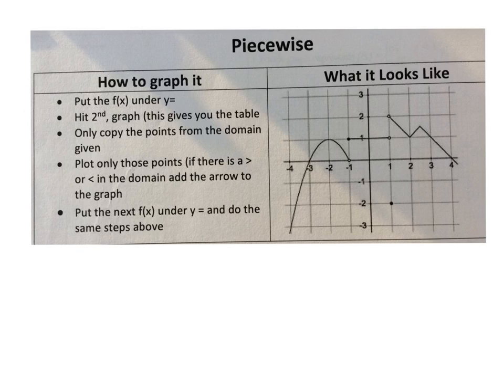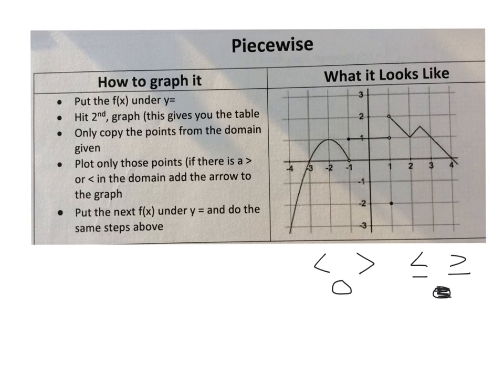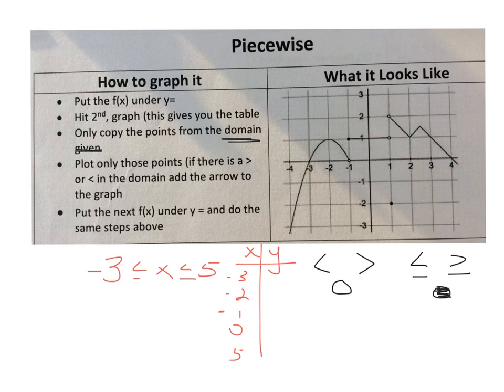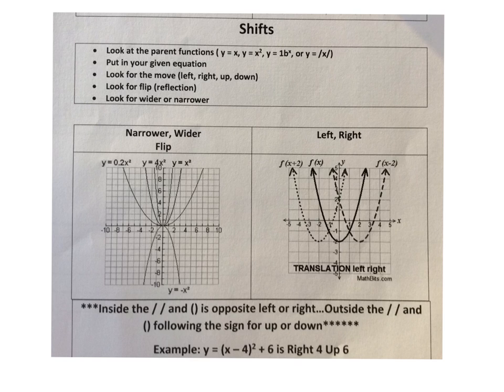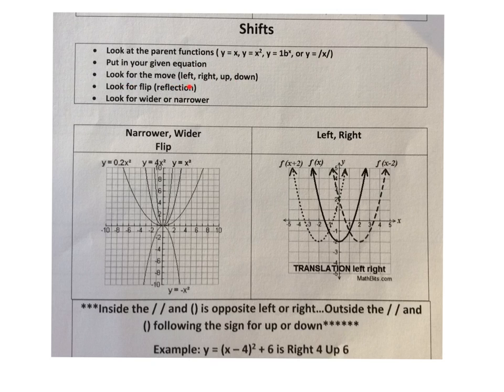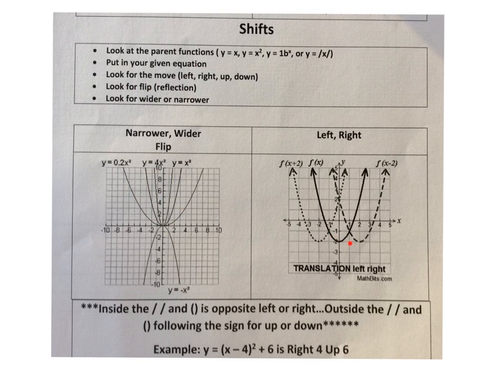Final exam review piecwise